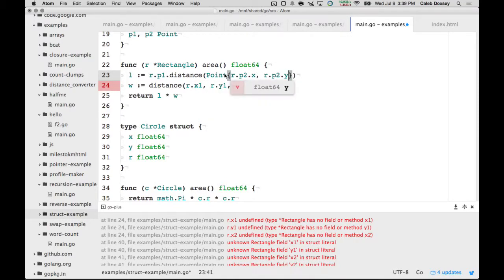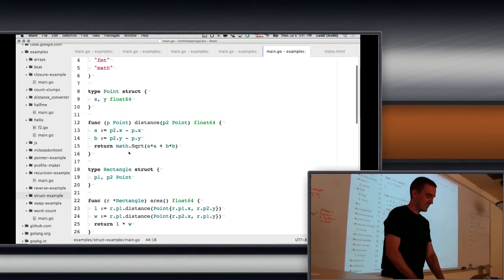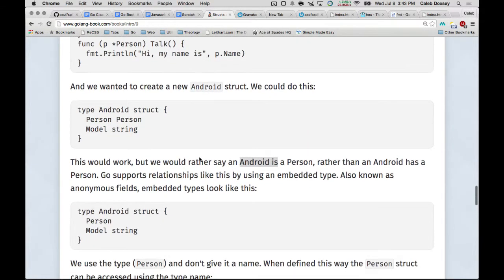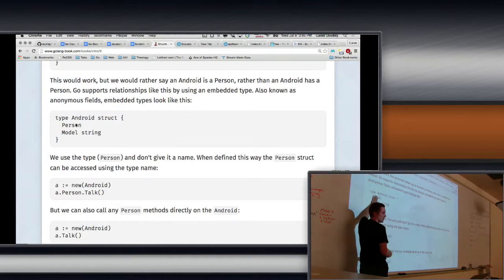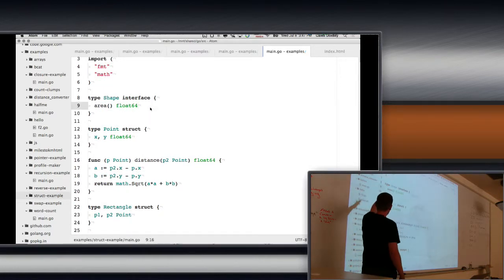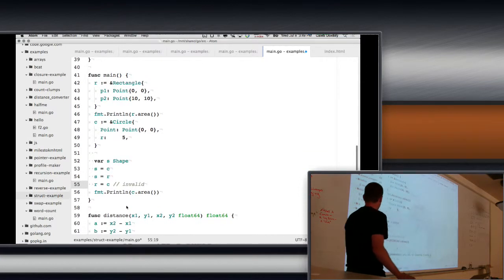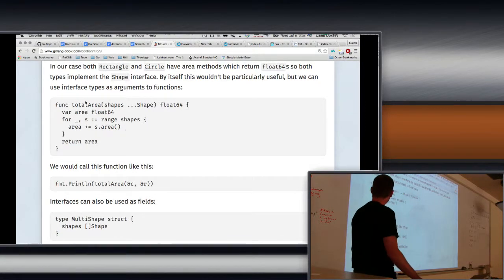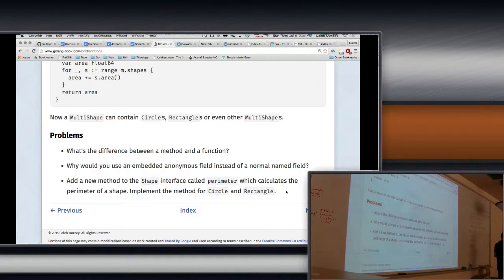Golang Object Oriented